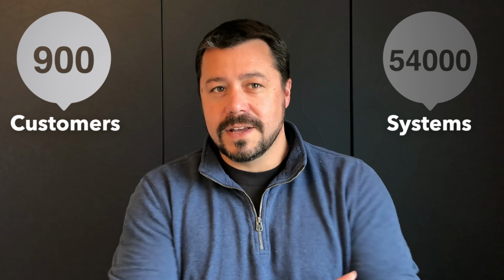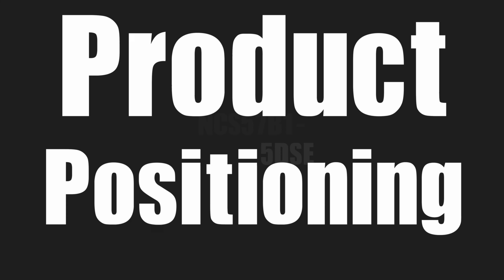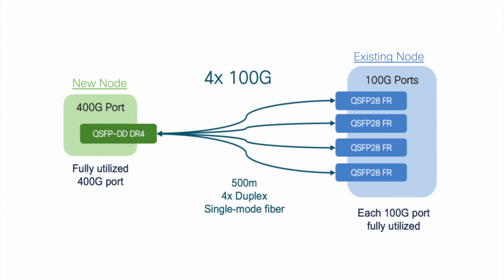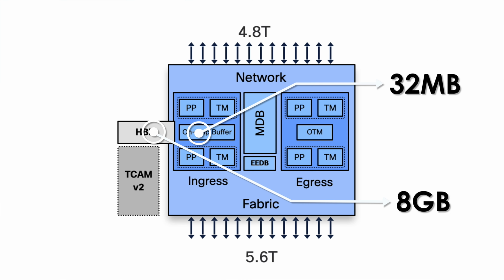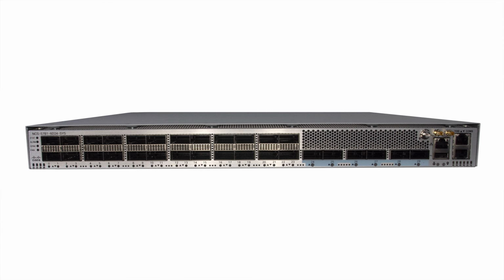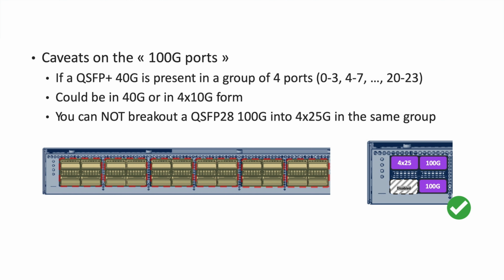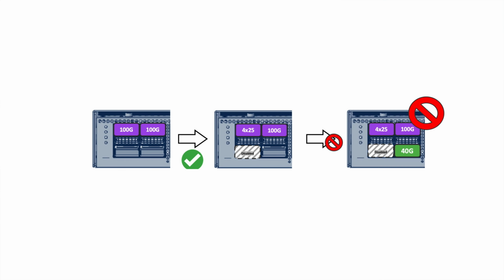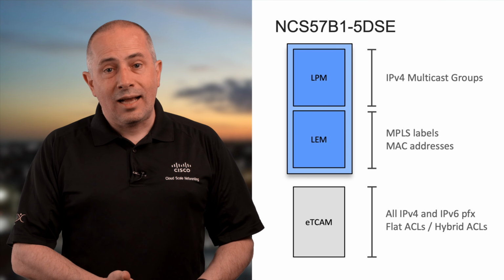Introducing Shadow Tower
In April 2021, Cisco opens orderability for two brand new NCS5700 routers: the NCS57B1-6D24 and NCS57B1-5DSE.
They offer a mix of 100GigE and 400GigE ports, in a compact form-factor (1 RU). It's a non-blocking architecture (4.8Tbps) with MACsec on all ports and Class-C timing.

To directly jump to the section you search:
0:00​ • Intro
1:20 • Product description and orderability
4:05​ • Positioning
5:32​ • Naming logic
6:19​ • High-availability / Redundancy
6:45​ • Internal Architecture
8:13​ • Optics support and break-out rules
15:48​ • Route management and scale
14:47​ • Wrap up